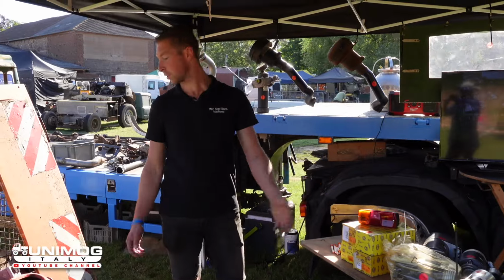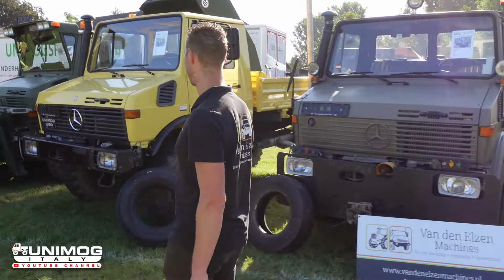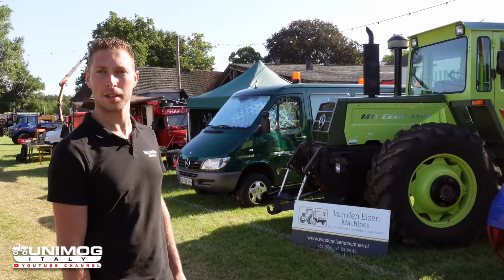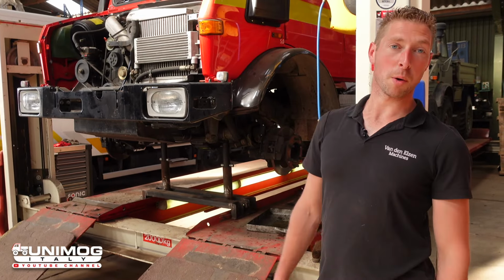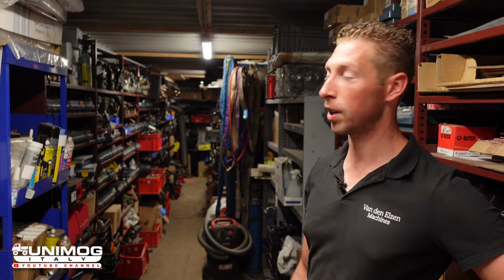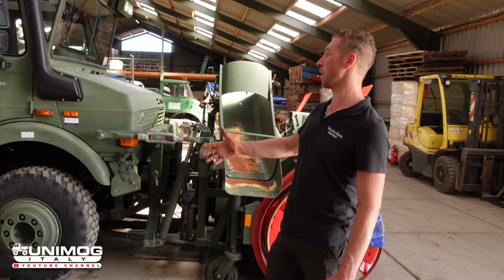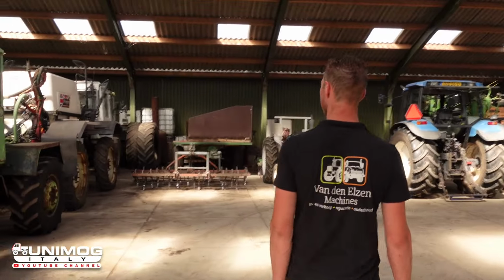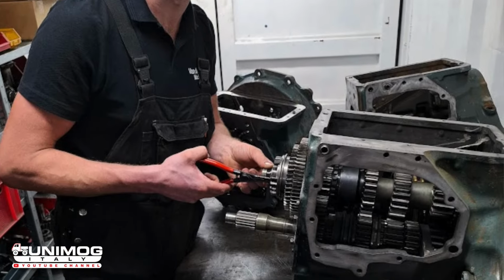Unimog : Van den Elzen Machines - spare parts and service in Netherland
Breve intervista al titolare dell' officina Van den Elzen Machines per Unimog e MB trac nei Paesi Bassi.

Short interview with the owner of the Van den Elzen Machines workshop for Unimog and MB trac in the Netherlands.